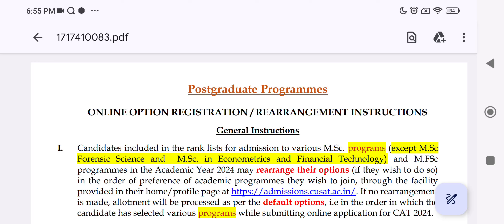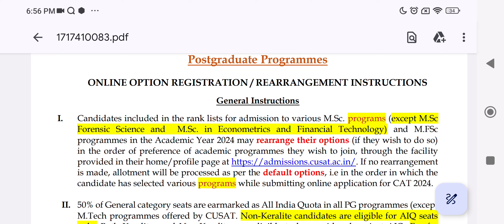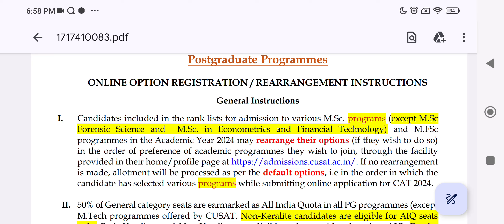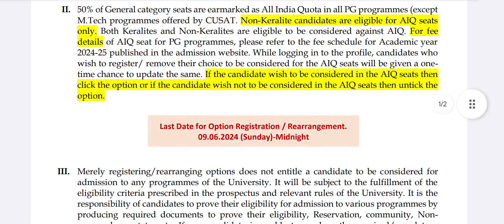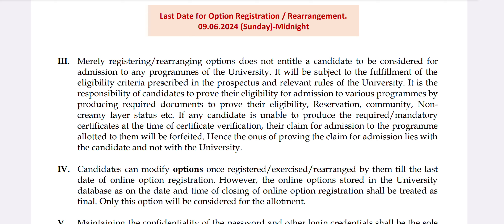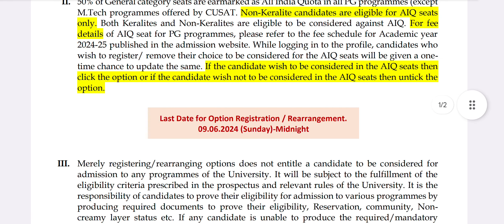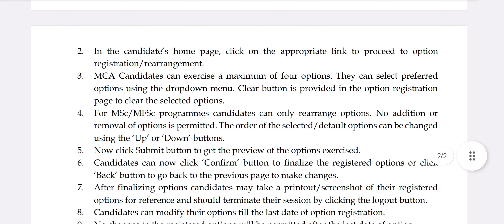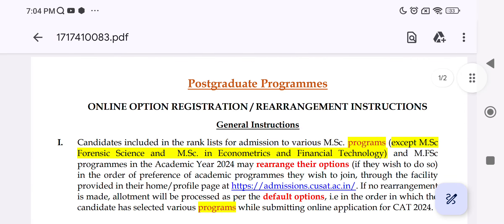CUSAT PG ADMISSION ONLINE OPTION REGISTRATION / REARRANGEMENT INSTRUCTION